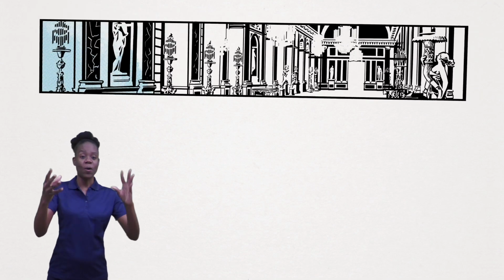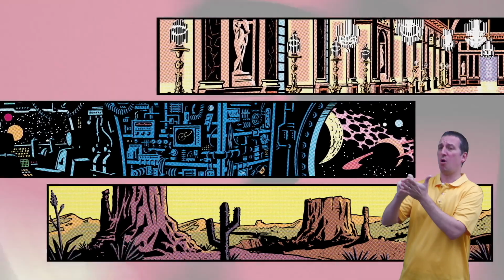Unofficial: JSL of Bible Project: Setting in Biblical Narrative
Every story has to take place somewhere, and very often locations have a special meaning or significance evoked by events that already took place there. In this video, we explore how biblical authors use settings in the narrative to meet the reader's expectations or mess with them. Paying attention to locations and time in biblical stories unlocks deeper layers of meaning.